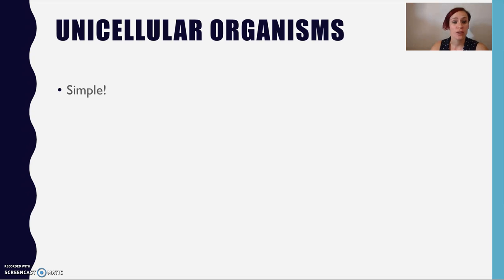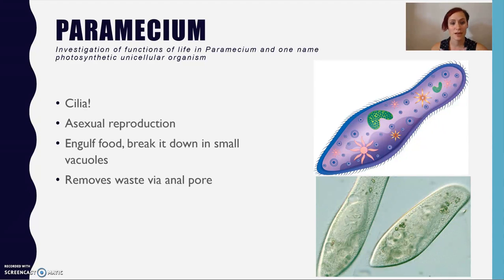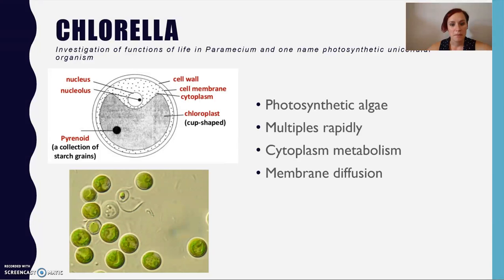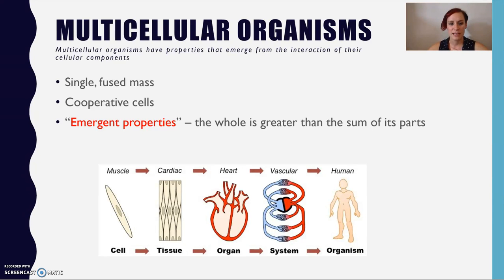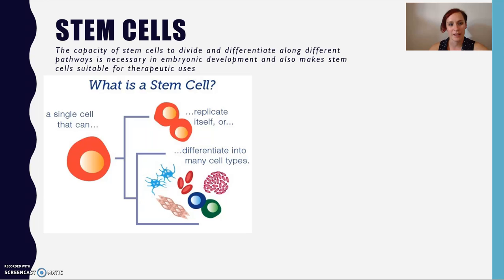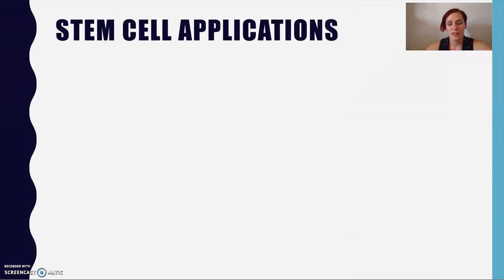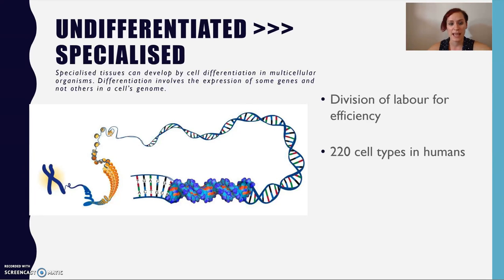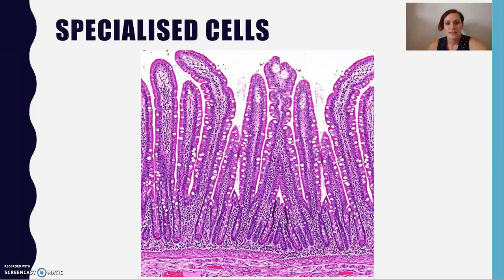Unicellular vs multicellular, differentiated vs stem cells